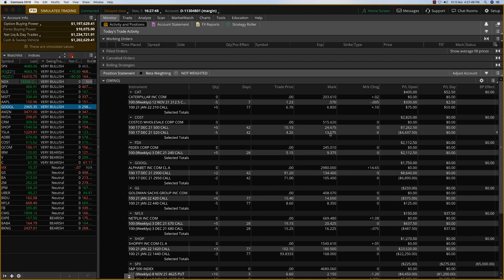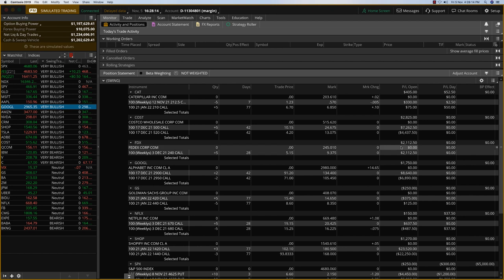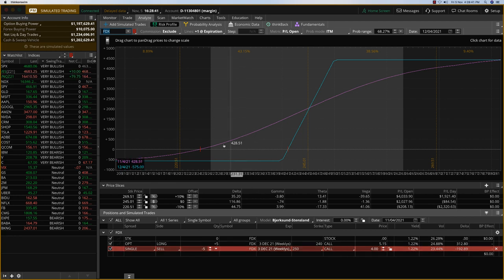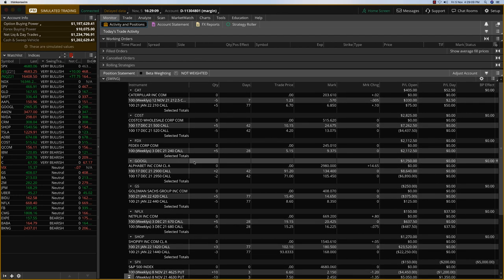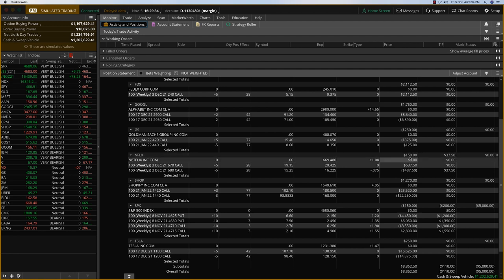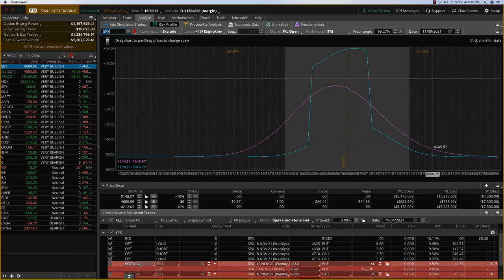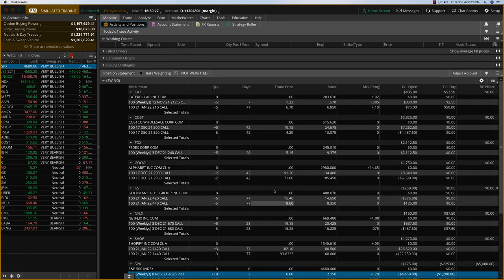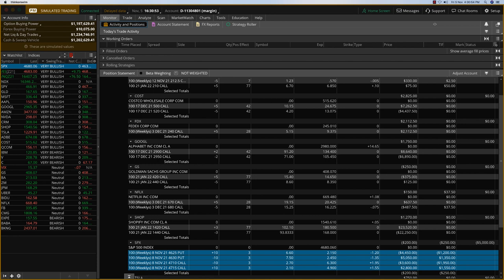Maximizing Profits with Swing Signals: Making $9K in Options Trading with Hari Swaminathan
Join Hari Swaminathan as he breaks down a successful swing trade that yielded a $9K profit.
Dive into the strategies and insights that make you stay ahead of the curve and optimize your trading game.

OptionTiger is the creator of proprietary Options trading strategies that give traders an edge on every trade.

From Beginner to Advanced levels, OptionTiger is your destination to learn all about Trading, Options, Technical Analysis and Chart reading skills, Advanced Option Strategies and more.

OptionTiger has several proprietary trading systems for various Options strategies. You’ll find a list of links below that will take you directly to each of our over 100 Courses and Mini-courses.

OPTIONS MASTERY

The Options Mastery Module of MAX systems are the most advanced systems with Elite Intellectual Property.

All MAX systems include Live Trades and Adjustments.

MAX systems are designed to give an EDGE to every trade.